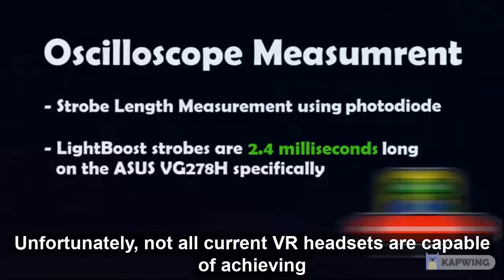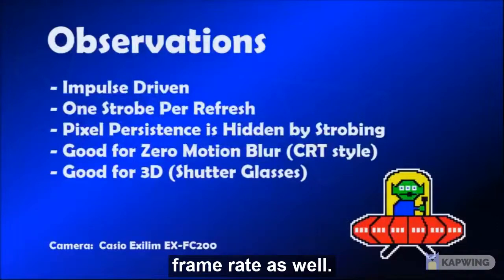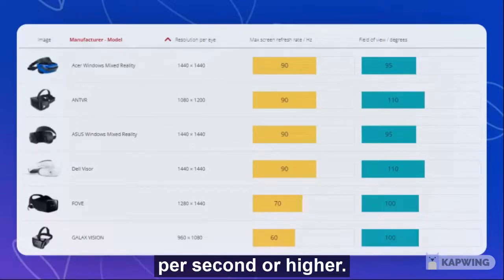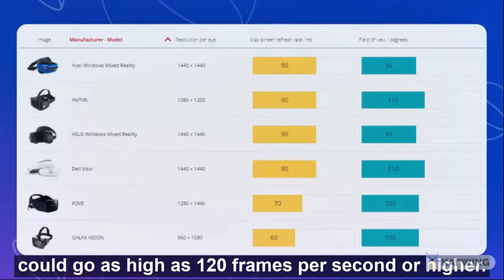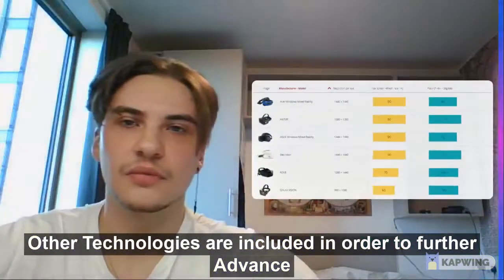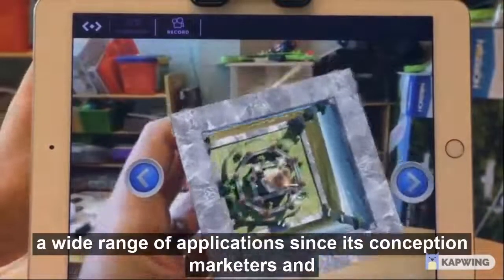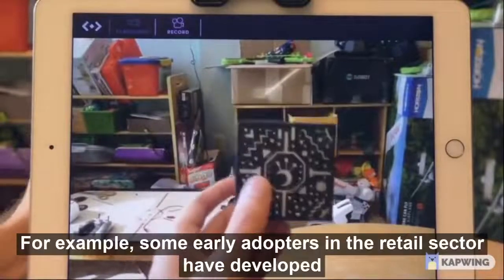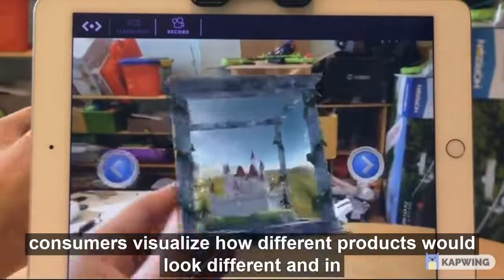Emerging technologies: Virtual and Augmented realities